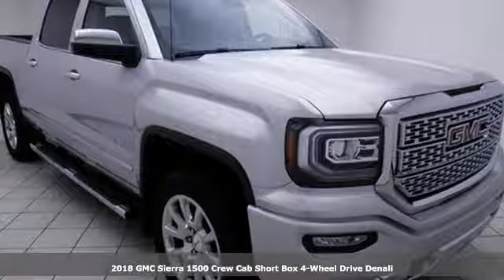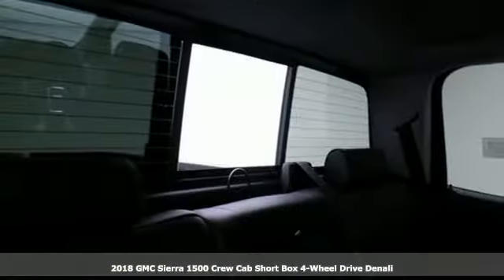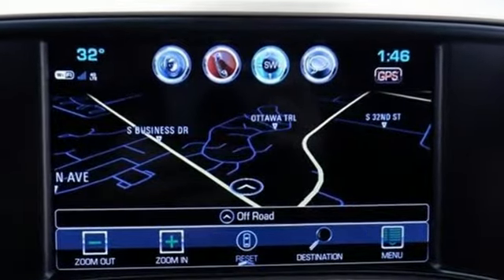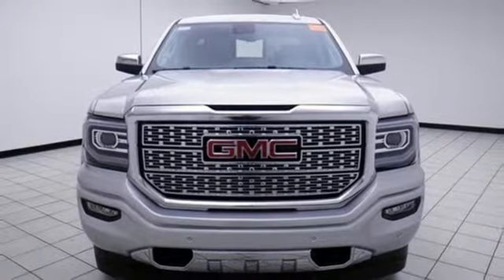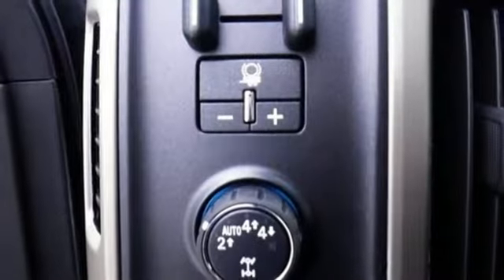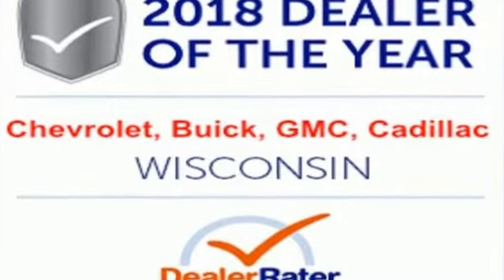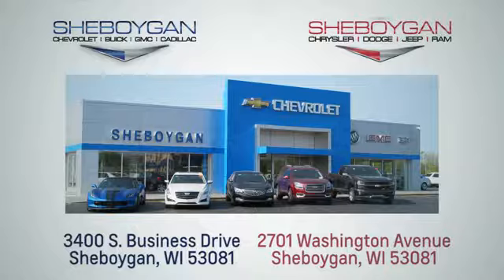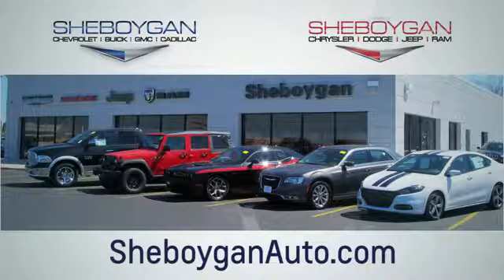New 2018 GMC Sierra 1500 Oshkosh WI Sheboygan, WI Z8645 - SOLD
Year: 2018
Make: GMC
Model: Sierra 1500
Trim: Denali
Engine: 8 Cyl. 5.3L
Transmission: Automatic
Color: Quicksilver Metallic
Interior: Jet Black
Stock #: Z8645
VIN: 3GTU2PEC8JG582336
New Price! Recent Arrival! 2018 GMC Sierra 1500 Denali Quicksilver Metallic EcoTec3 5.3L V8 8-Speed Automatic 4WD** Bluetooth, ** Navigation System, ** Wireless Cellphone Charging Capable, ** Bose Premium Sound System, ** Back-Up Camera, ** Remote Start, ** Memory Driver Seat, ** Power Driver & Passenger Seat, ** Heated Steering Wheel, ** Ventilated Driver & Passenger Seat, ** Universal Home Remote, ** Trailer Brake Controller, ** Spray On Bedliner, ** Led Lighting In Cargo Box, ** Short Box 5' 8', ** WIFI 4G LTE, ** Android Auto Apple Carplay, 8-Speed Automatic, 4WD, Jet Black Leather, 110-Volt AC Power Outlet, 150 Amp Alternator, 1st & 2nd Row Color-Keyed Carpeted Floor Mats, 2-Speed Active Electronic AutoTrac Transfer Case, 6' Rectangular Chromed Tubular Assist Steps, 8' Multi-Color Customizable Driver Display, Auto-Dimming Inside Rear-View Mirror, Body Color Lower Front Bumper, Body Color Rear Bumper w/Cornersteps, Bose Speaker System, Chrome Bodyside Moldings, Chrome Door Handles, Chrome Mirror Caps, Color-Keyed Carpeting, Deep-Tinted Glass, Driver & Front Passenger Illuminated Vanity Mirrors, Dual-Zone Automatic Climate Control, Electric Rear-Window Defogger, Enhanced Driver Alert Package, EZ Lift & Lower Tailgate, Forward Collision Alert, Front Frame-Mounted Black Recovery Hooks, GMC 4G LTE, GMC Connected Access, Heated & Ventilated Front Bucket Seats, IntelliBeam Automatic High Beam On/Off Headlight, Lane Keep Assist, Leather Wrapped Heated Steering Wheel, Low Speed Forward Automatic Braking, Manual Tilt/Telescoping Steering Column, OnStar & GMC Connected Services Capable, Polished Exhaust Tip, Power Adjustable Pedals, Power Folding & Adjustable Heated Outside Mirrors, Power Sliding Rear Window w/Defogger, Power Windows w/Driver Express Up & Down, Preferred Equipment Group 5SA, Rear 60/40 Folding Bench Seat (Folds Up), Rear Wheelhouse Liners, Remote Keyless Entry, Remote Locking Tailgate, Remote Vehicle Starter System, Single Slot CD/MP3 Player, Stee

Address:
3400 South Business Drive